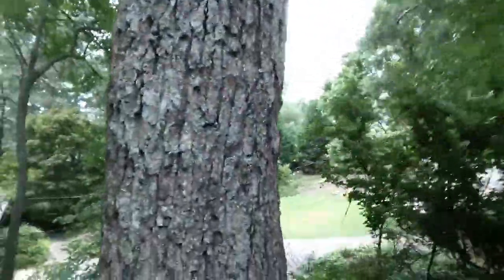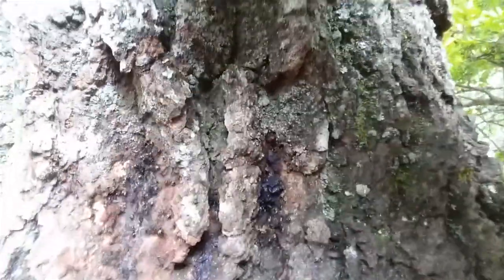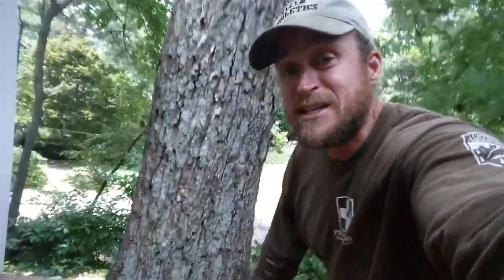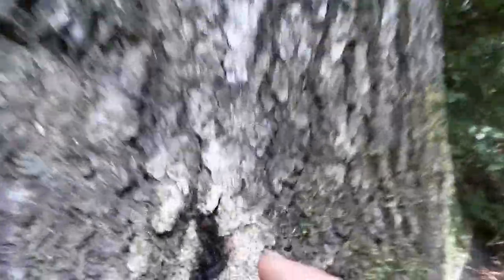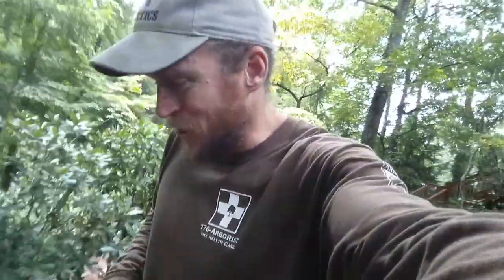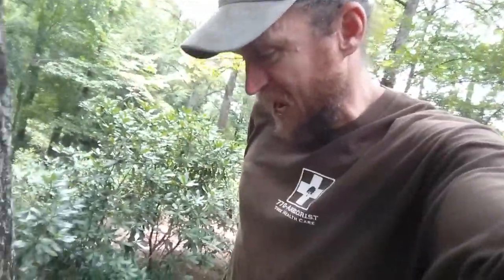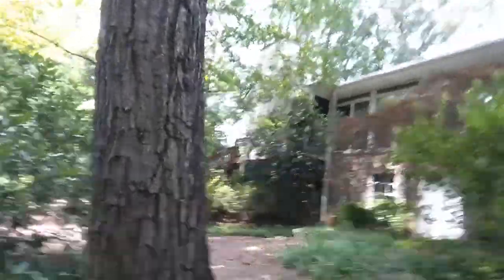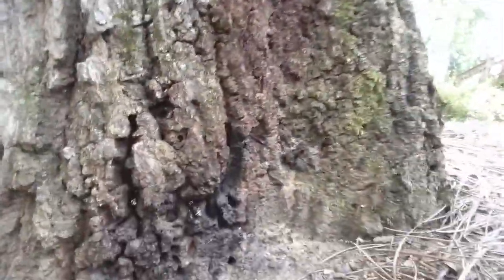Bacterial Wetwood Slime Flux Treatment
What is that black stuff oozing out of my tree? This is a question that we get often. This is a great example of bacterial wet wood a.k.a. slime flux.